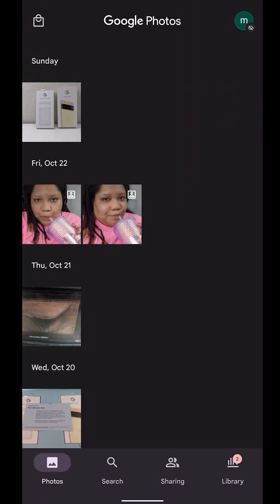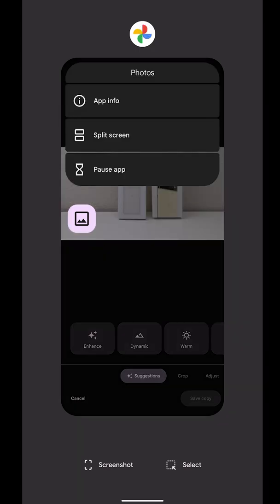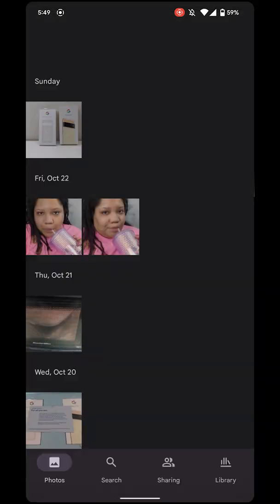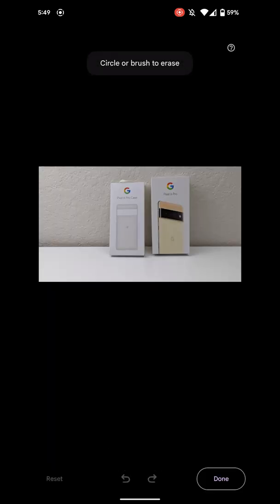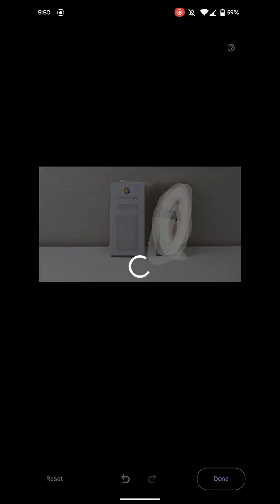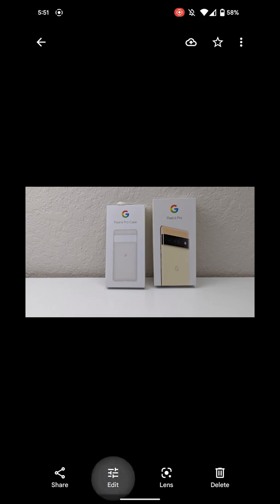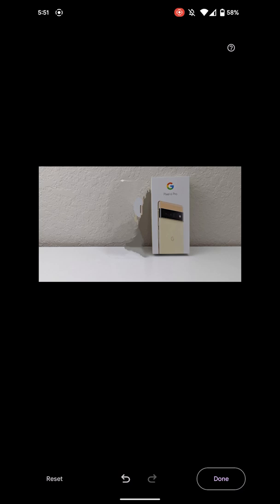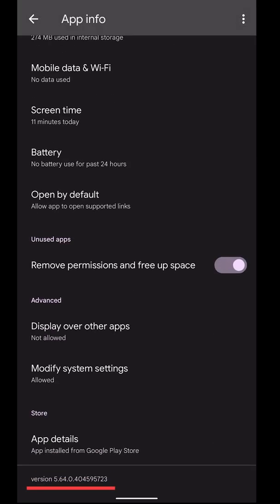Install Magic Eraser Tool For Google Pixel 6 Pro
Even though I installed the latest version of Android 12 on my Pixel 6 Pro, I still wasn't able to get the Magic Eraser tool to show. Looks like I didn't have the latest version of the photo app.

The version needed is 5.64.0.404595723

This method works for Google Pixel 6 Pro and Google Pixel 6 with Android 12.